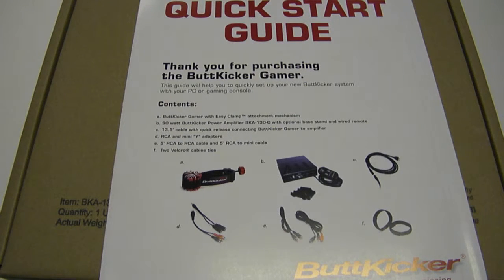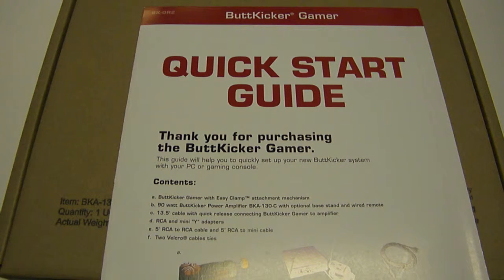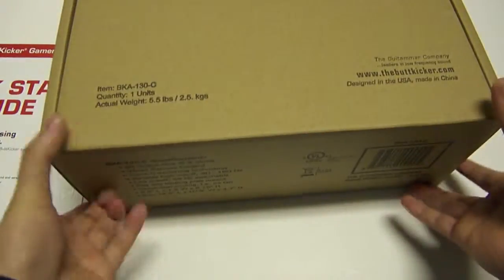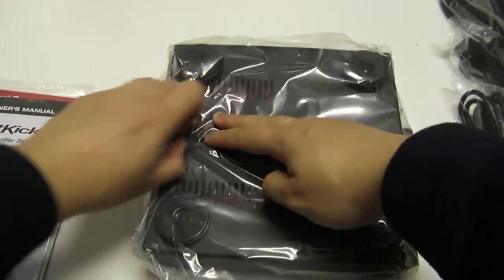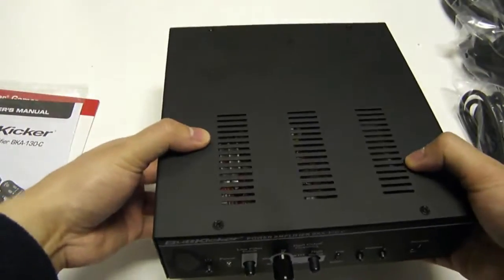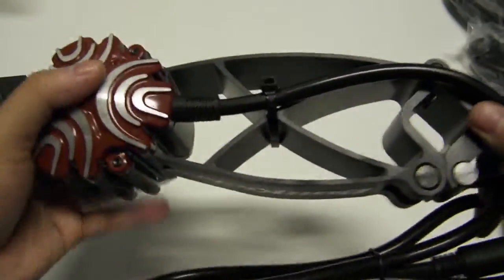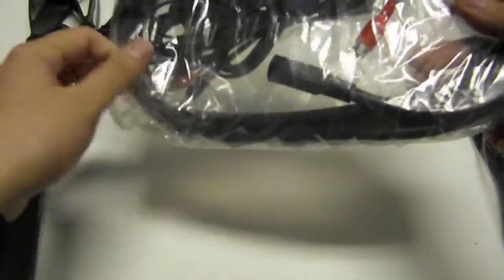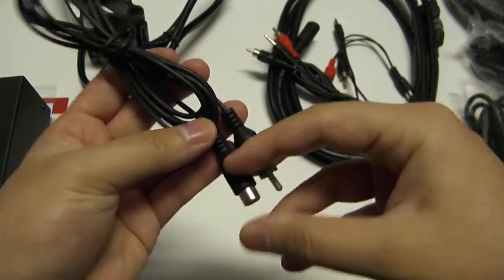Buttkicker Gamer 2 Unboxing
We unpack a Buttkicker Gamer 2, a nifty device that will literally rock your chair.